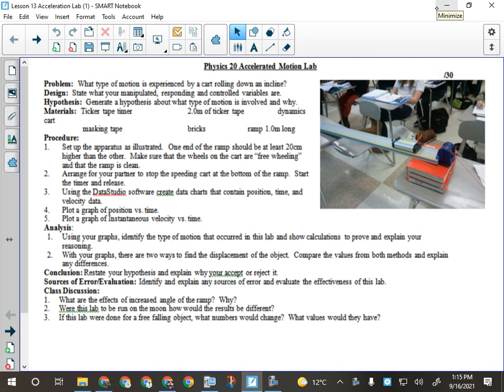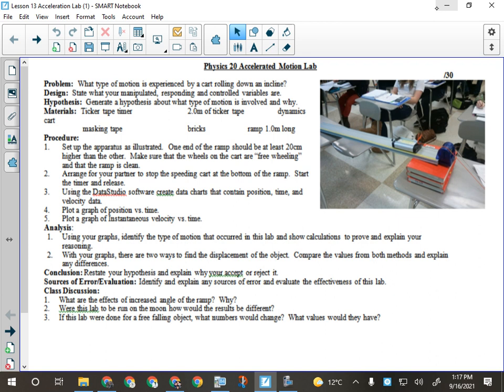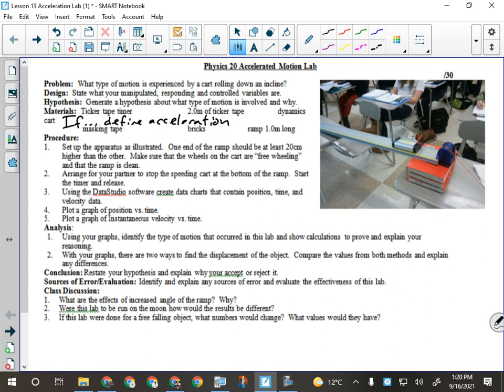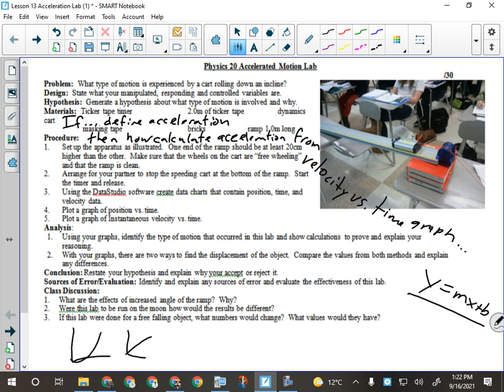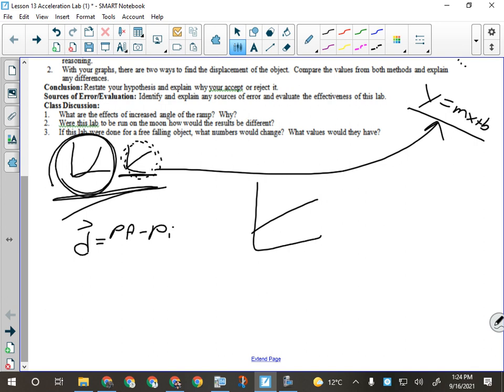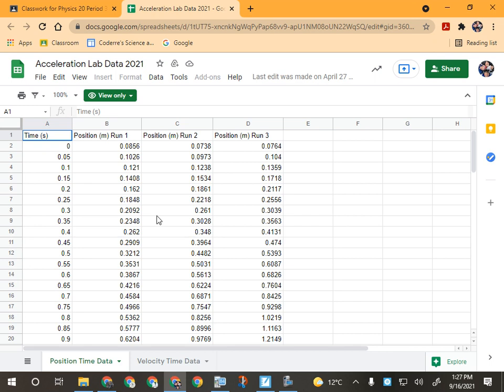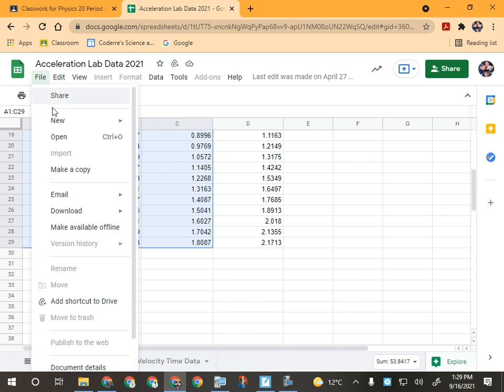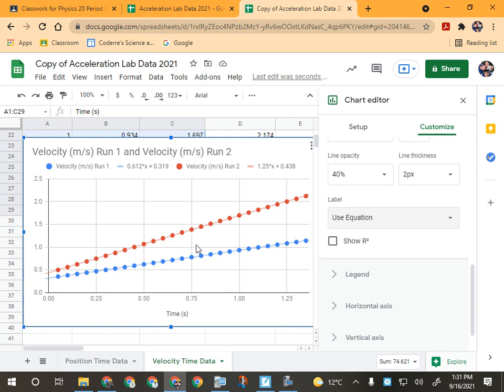Physics 20 Accelerated Motion Lab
Instructions for completion of Lab Report